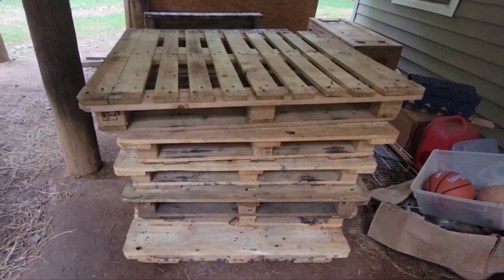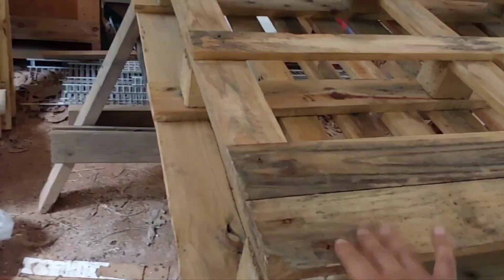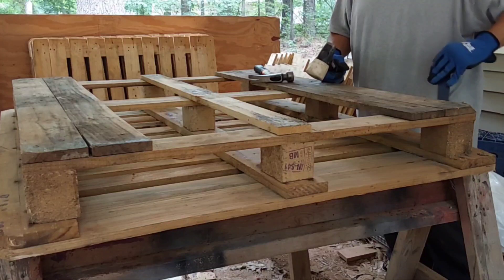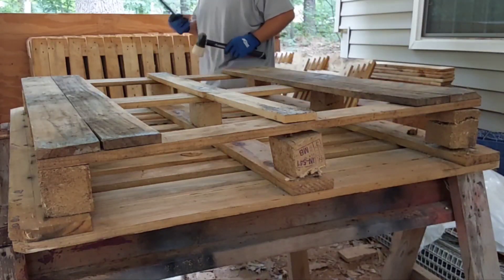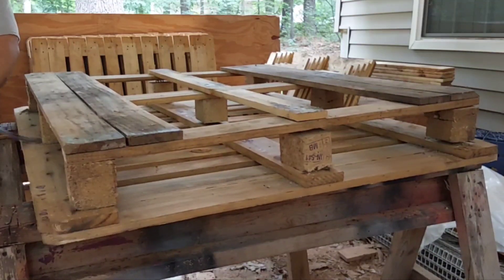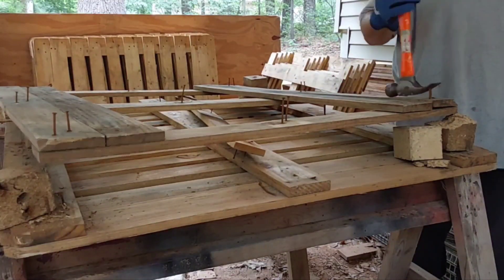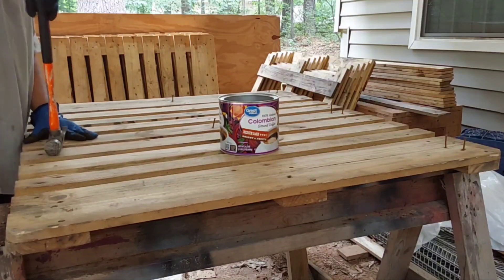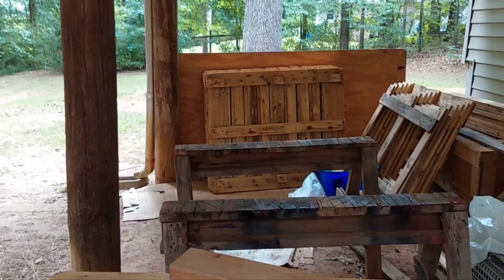how I got my ( free pallets )?and how I decided to break them down for my low-budget DIY project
this is just how I decided to break down my free pallets so I can decide how I can best use them for my low-budget diy project,  this may not be the best way but it is the way I decided to do it with the tools I have at hand , thank you for stopping and watching my channel 🙏